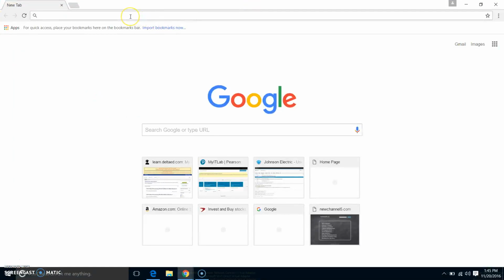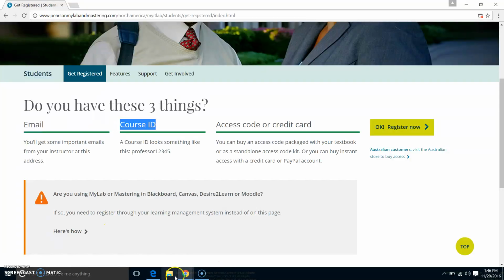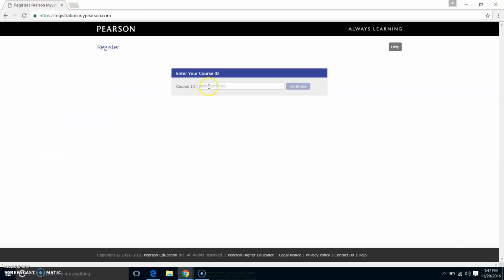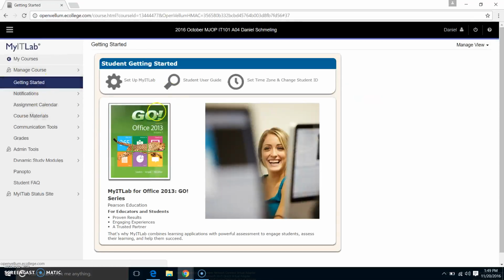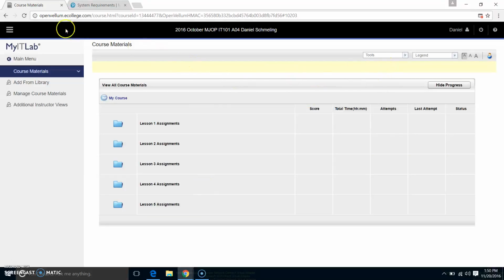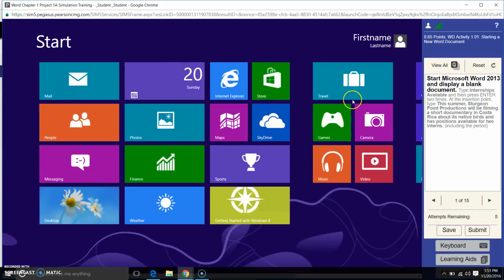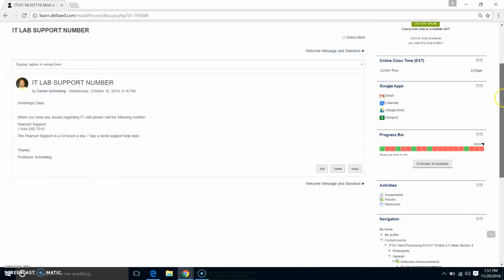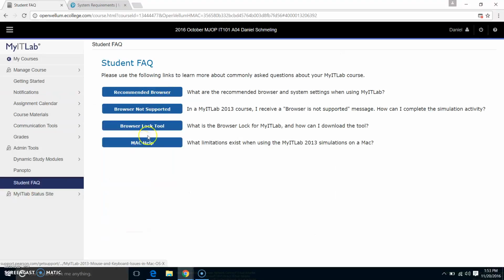IT LAB VIDEO